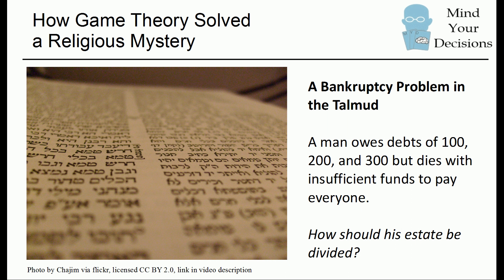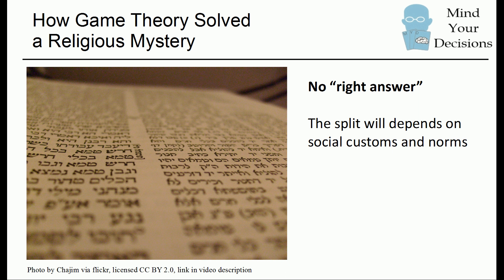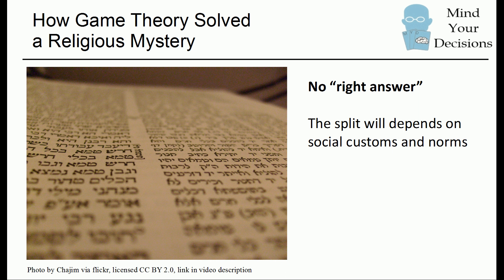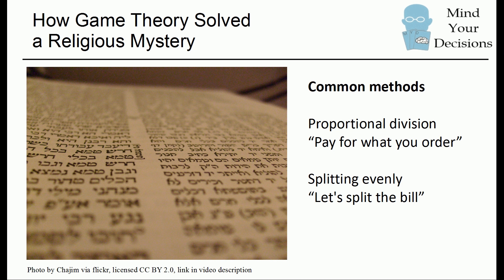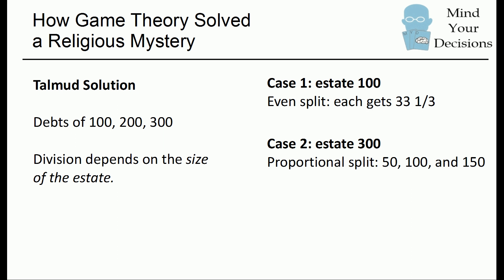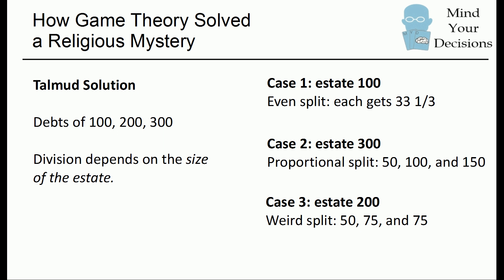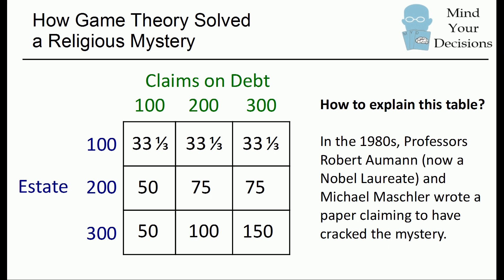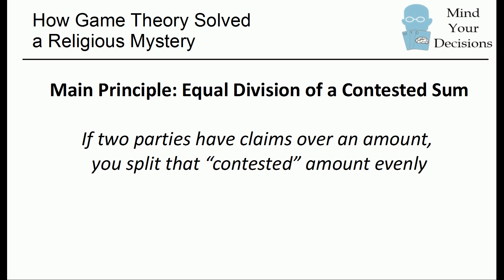How Game Theory Solved a Religious Mystery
A man dies leaving insufficient funds for debtors claiming 100, 200, and 300. How should his estate be divided up? This problem appears in the Talmud with some unusual answers. It turns out the answers are consistent with a game theory principle!

*I have been made aware of a couple of typos. At 12:20, in the 200-300 table, the last row should be an estate of 250 with a split of 100 and 150.

At 12:50, a couple of the tables have incorrect estate sizes. In the 100-200 table, the last row should be 150. In the 100-300 table, the second row should be 150. Also in the 100-300 table, the third row should be 250 with the split 100 and 150.

Sources
The original academic paper is in Journal of Economic Theory 36 (1985), pp. 195-213. For this article, I relied on a complementary non-technical article "Game Theory in the Talmud," written by Robert Aumann, retrieved from Professor Jacob Rosenberg's I also wish to credit Paul Walker's chronology of game theory which introduced me to this fascinating problem.

My Books